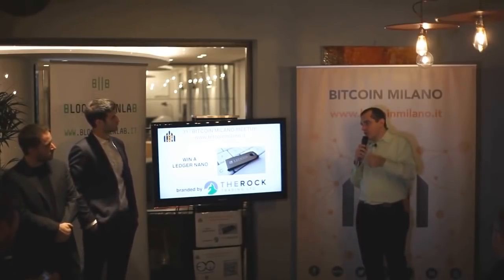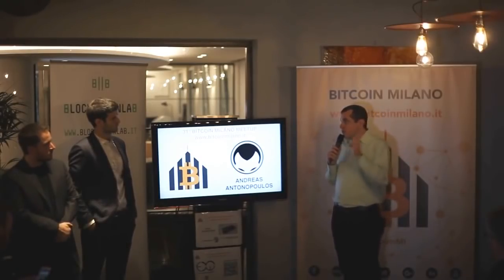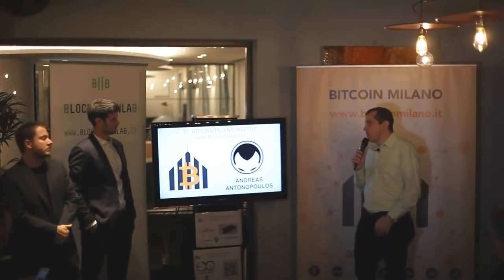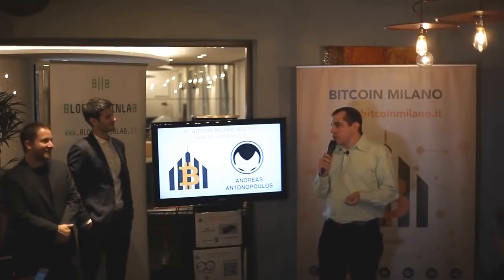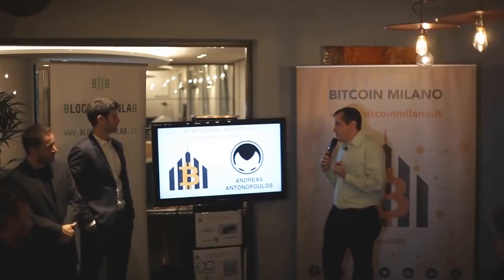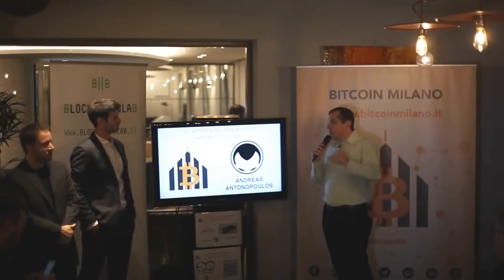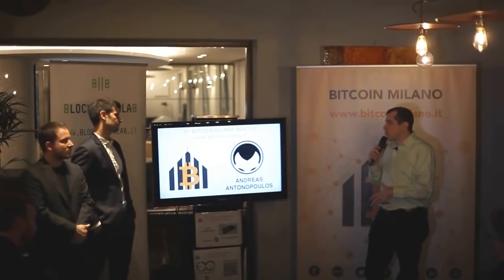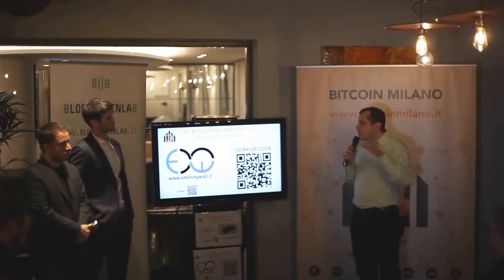Crypto Competition - Andreas M. Antonopoulos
► These Andreas M. Antonopoulos videos are an editorial work by Crypto Current. Find all of Andreas’ original talks on his YouTube channel

If you want early-access to talks and a chance to participate in the monthly live Q&As with Andreas, become an Andreas M. Antonopoulos patron

Andreas M. Antonopoulos is a best-selling author, speaker, educator, and one of the world’s foremost bitcoin and open blockchain experts. He is known for delivering electric talks that combine economics, psychology, technology, and game theory with current events, personal anecdote, and historical precedent effortlessly transliterating the complex issues of blockchain technology out of the abstract and into the real world.

Andreas is the author of three books: “Mastering Bitcoin,” published by O’Reilly Media and considered the best technical guide to bitcoin, “Mastering Ethereum: Building Smart Contracts and Dapps” the best technical guide to Ethereum and “The Internet of Money,” a book about why bitcoin matters.

►Get Internet of Money Here:
Vol 1
Vol 2

Bitcoin: 1FEQWdgBv9RjUjKt2oASXLTqAAiDo13zjx
Ethereum: 0x8c918EAAe0F78829eaF3BdA93180D9Ce1099FcB8